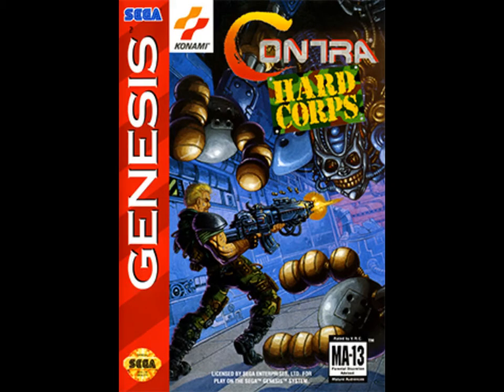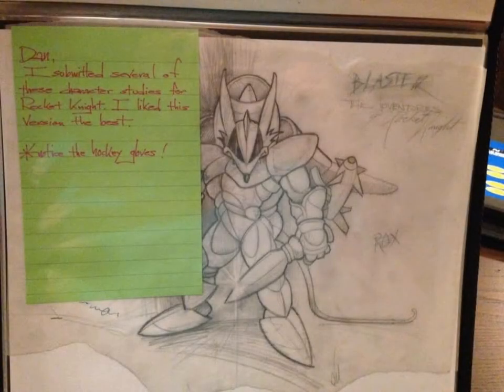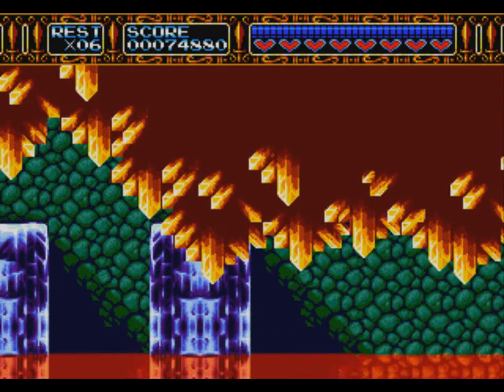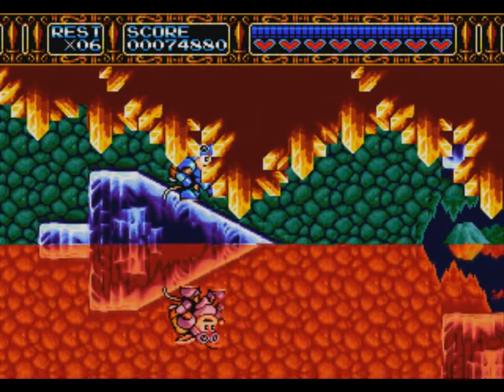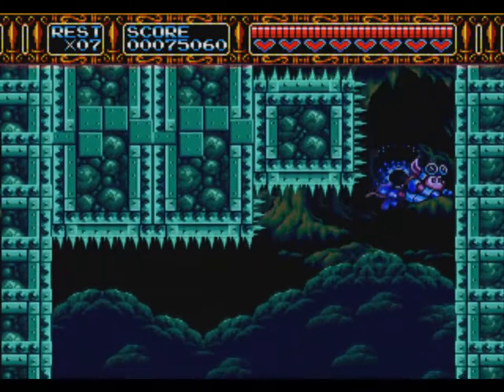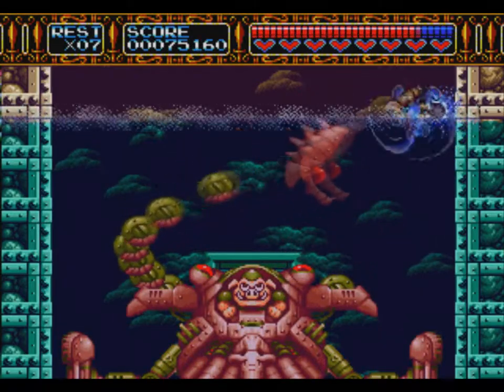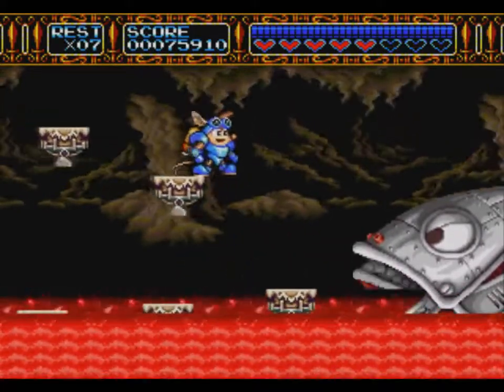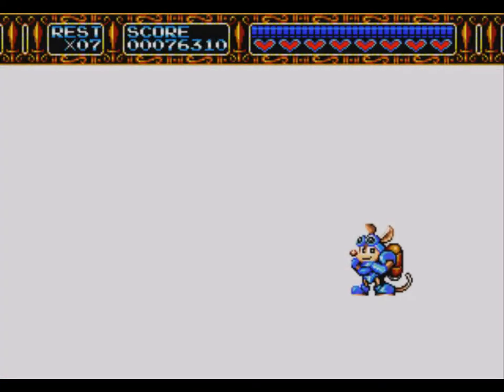Let's Play Rocket Knight Adventures - Stage 3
After a wild minecart ride, Sparkster now finds himself deeper underground. As he continues his pursuit, he finds out that he might have not picked the safest route to say the least...